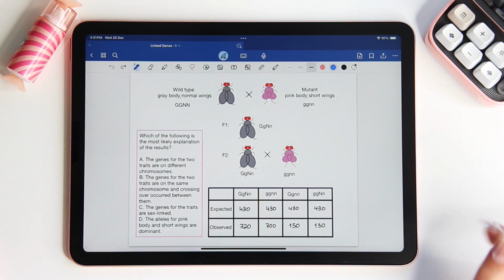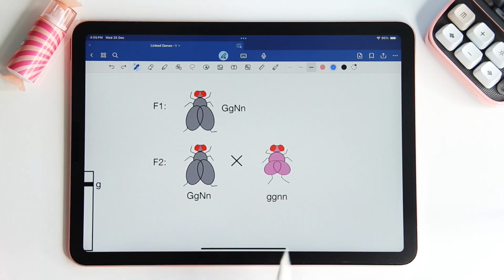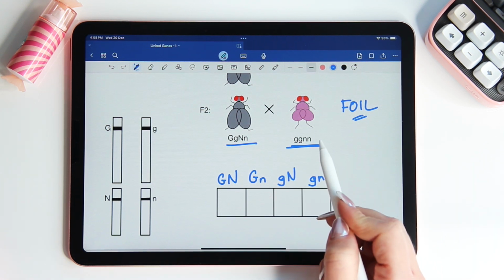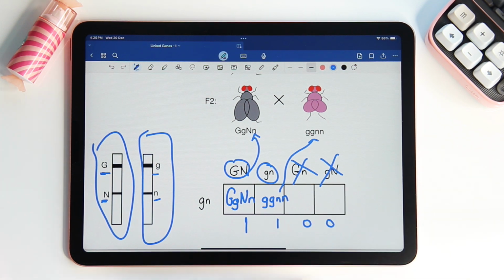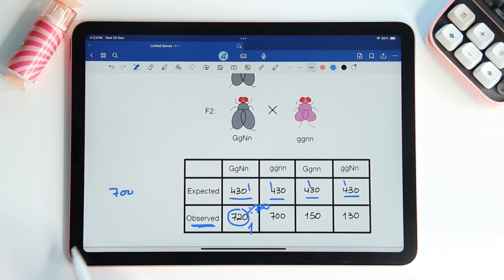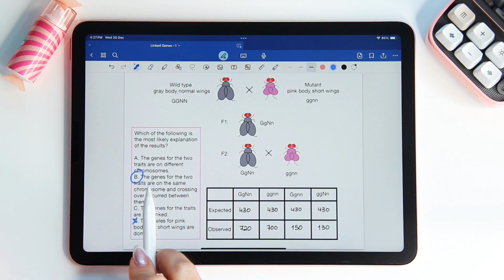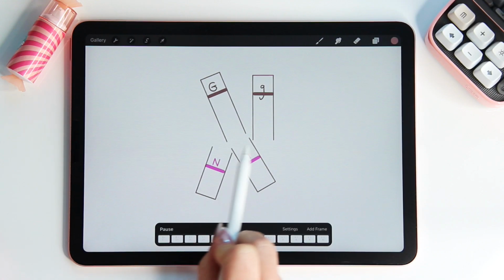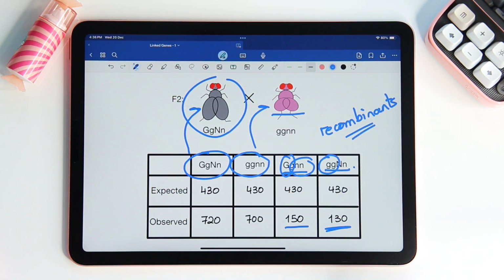How to identify LINKED GENES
in this video we learn how to identify whether two genes are on different chromosomes or are linked.
A ratio of 1:1:1:1 resulting from a hybrid x homozygous recessive (test cross), is indicative that the genes are on separate chromosomes. A ratio of 1:1:0:0 is indicative that the genes are linked.